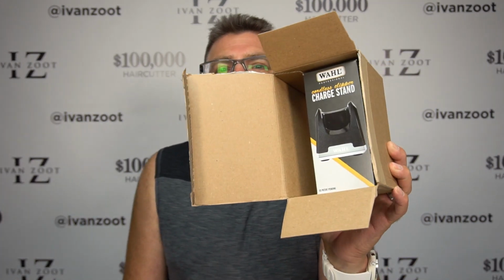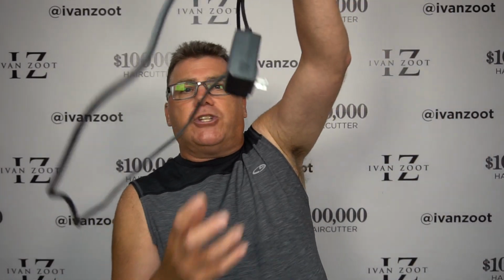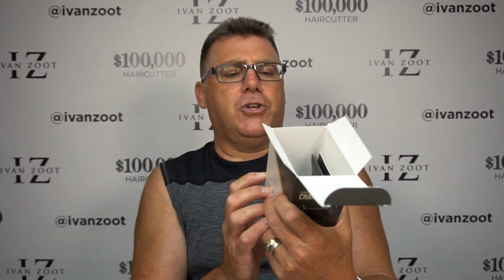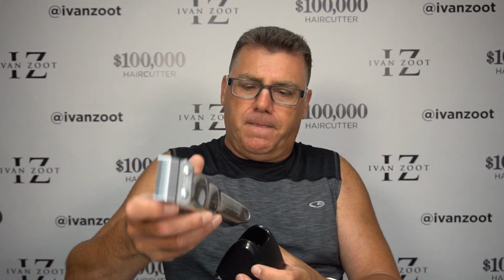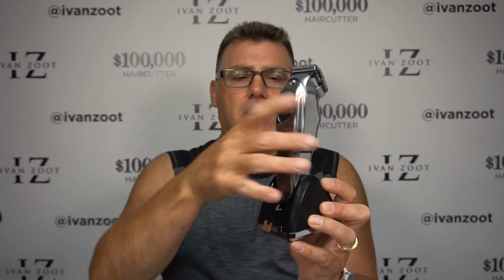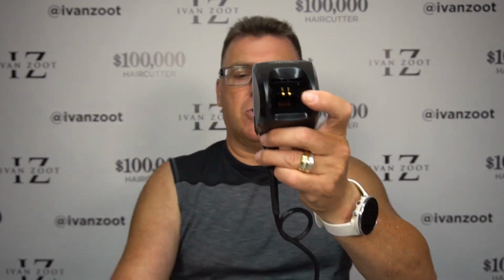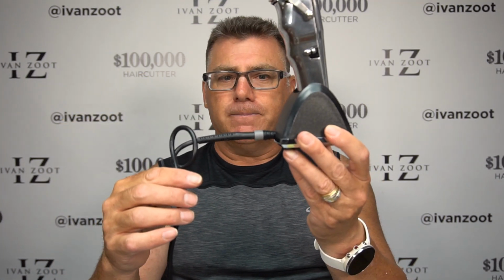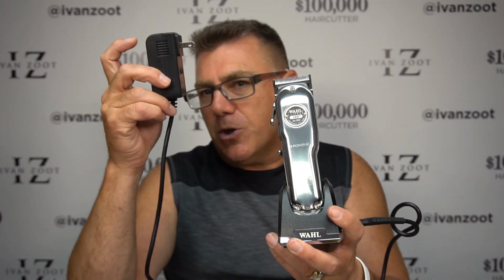Wahl clipper charge stand unboxing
Look what I got! Thank you Wahl clipper. The new charge stand for my wahl cordless clipper.